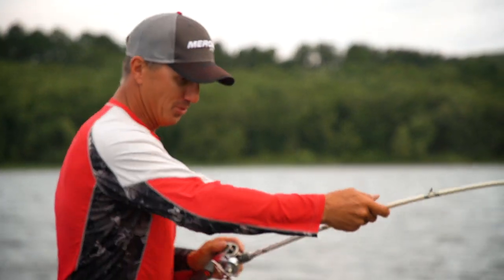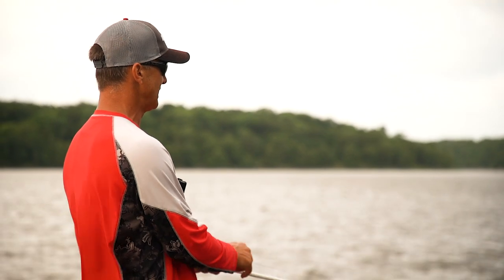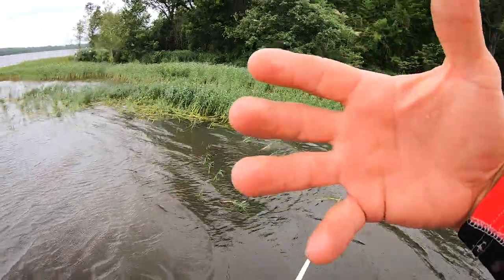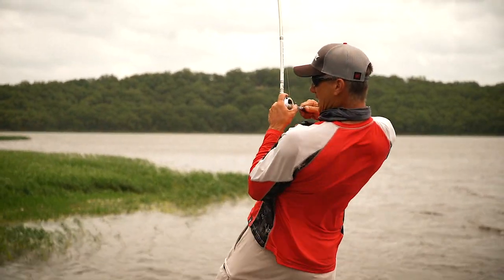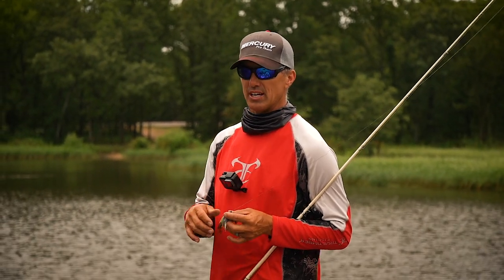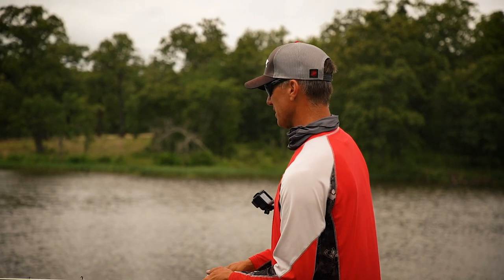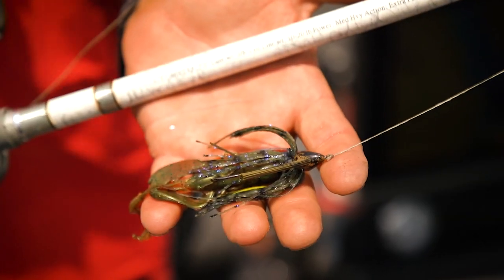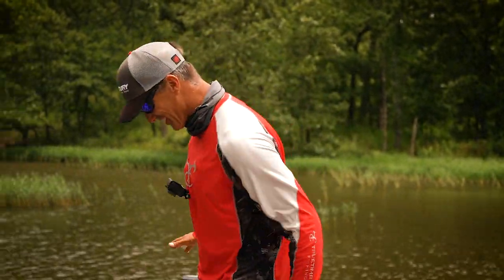How to fish SHALLOW GRASS! 🎣💪 // Project E // Fishing a jig + swimbait in summertime shallow grass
In this video, I talk about fishing for bass in shallow grass. It's summertime, it's corona, but the bass are biting! Check out this video to see some fun fish catches in some shallow grass.

MY NOTES:

Key Spots:
+ Matts
+ Points

You can never ever go wrong
If you’re got a bird sitting in the grass

Bird sitting in the grass: Start there

Figure out how deep the fish want it

Go down a productive stretch in the other direction

Throw where you see the water willows move

My set up:
7-3 heavy action CarbonLite rod
8:3:1 gear ratio reel
50lb braid
3/8 ounce swim jig
Crazy legs chigger craw

💪 MY GEAR: 💪
Boat:  @NITRO Fishing Boats
Motor:  @Mercury Marine
Rods/Reels:  @Bass Pro Shops
Baits:  @Berkley Fishing
Batteries:  @OPTIMA Batteries
Tires:  @General Tire
Electronics:  @Lowrance
Navionics:  @Navionics